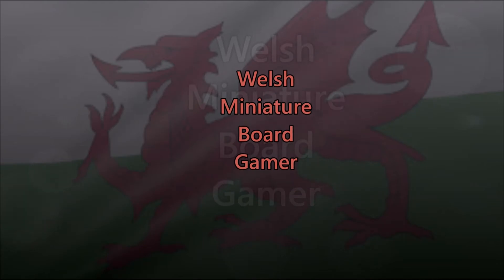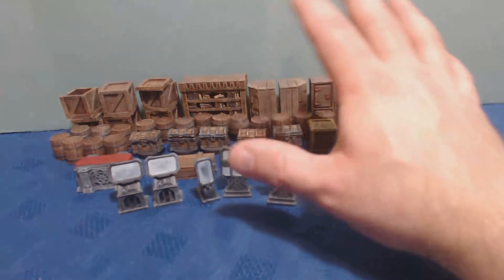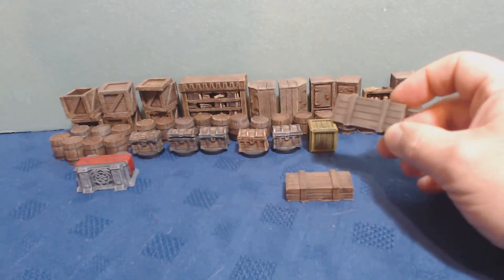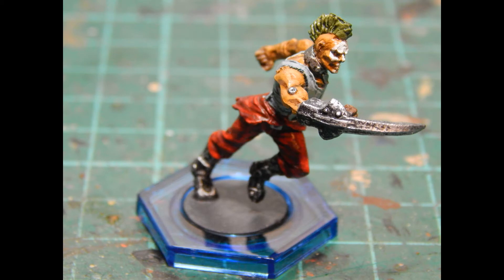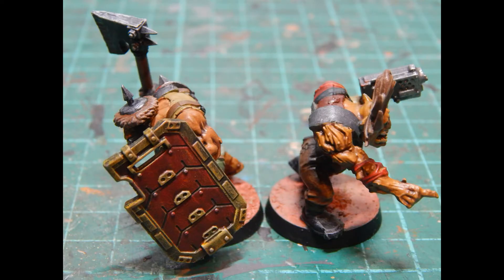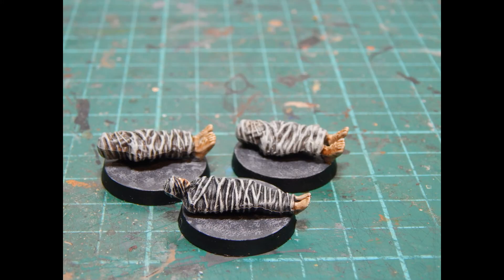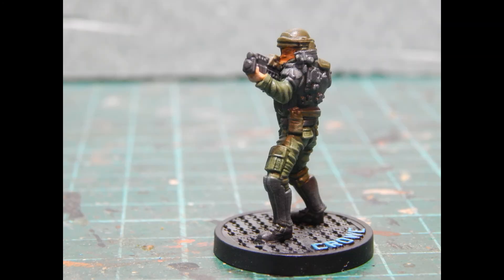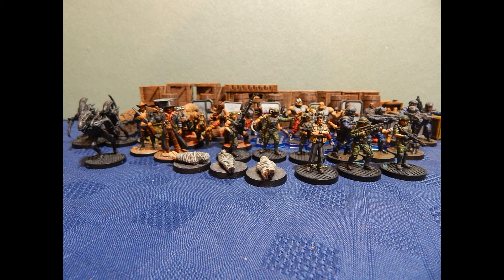Years resolution March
A late video of the miniatures I painted in March.  120 minis /84 days